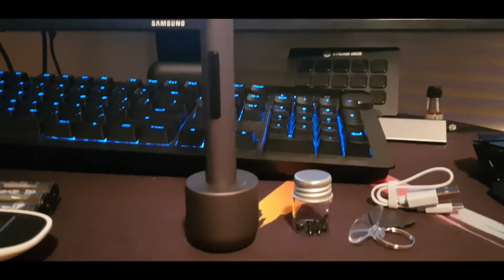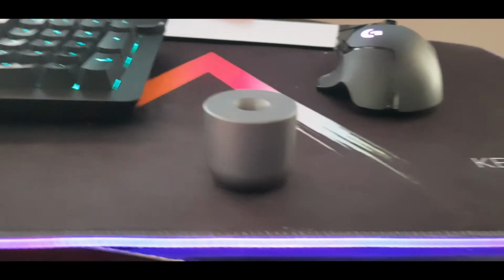[Salem Master] Mini Electric Screwdriver: The iFixit Kit Killer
Don't screw up and miss out on this screwdriver!